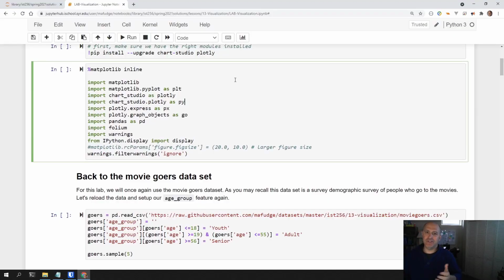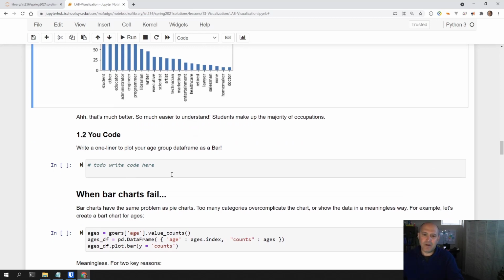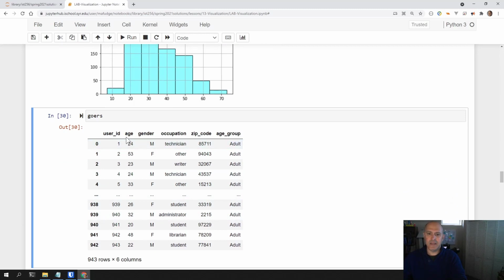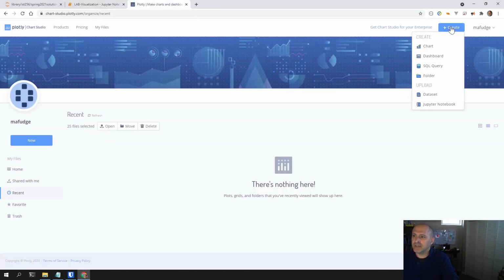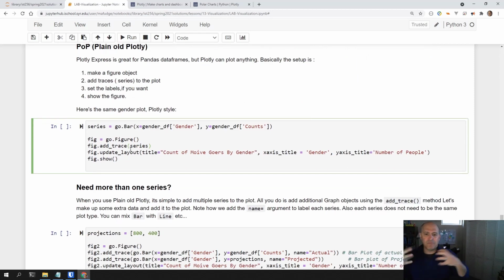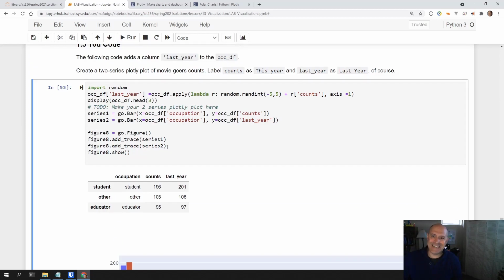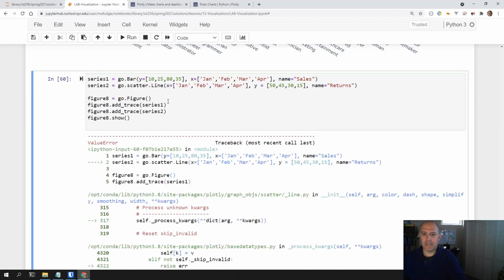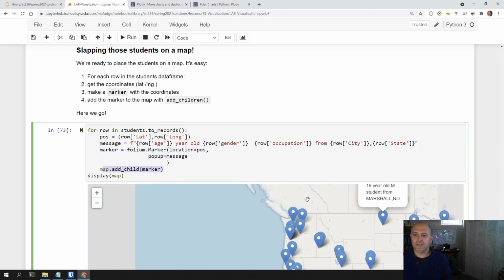IST256 Learn Python Lab 13 Walk Through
This video walks the learner through the You Code sections of Lab 13 on Visualizations!

Table of Contents:

00:00 - Introduction
00:11 - Lab 13 You Code 1.1
05:11 - Lab 13 You Code 1.2
07:15 - Lab 13 You Code 1.3
14:38 - Lab 13 You Code 1.4
22:42 - Lab 13 You Code 1.5
36:20 - Lab 13 Bonus! Maps!